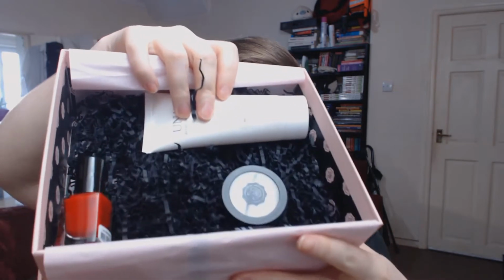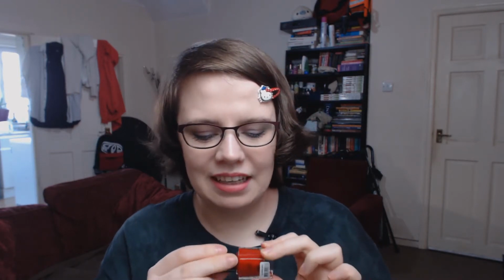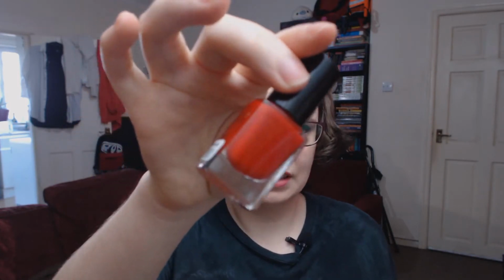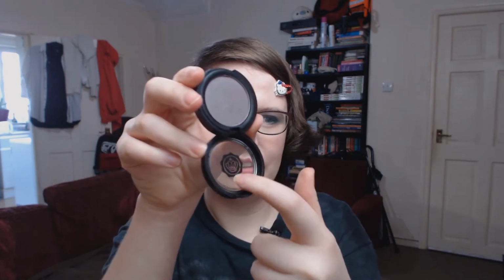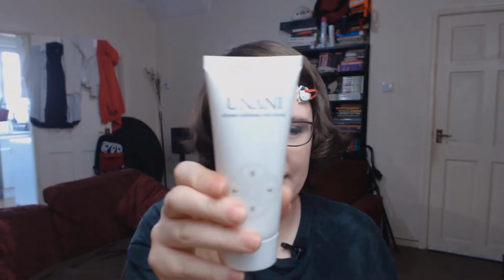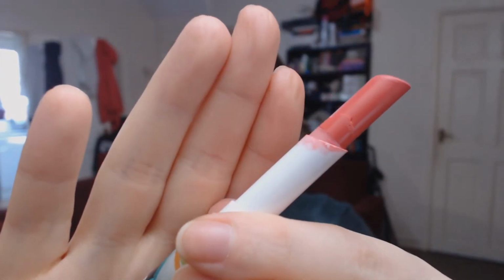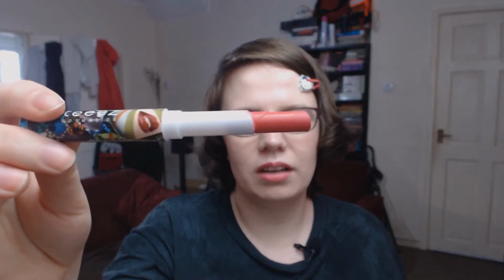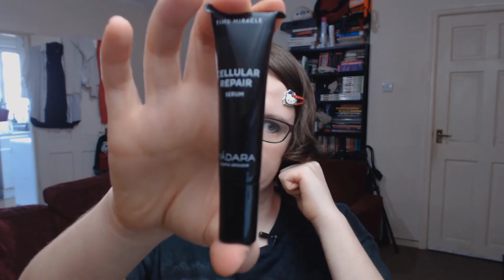GlossyBox Catch Up - January 2016 UK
This is just a quick round up of what I thought of last month's GlossyBox, rather than a first impression unboxing.

This was recorded on a Logitech C910 HD Webcam, using the Logitech software, using a Boya lavalier, and a Sabrent usb sound adapter. Enjoy.

You can find the GlossyBox UK website here, with a referral from me if you want to sign up